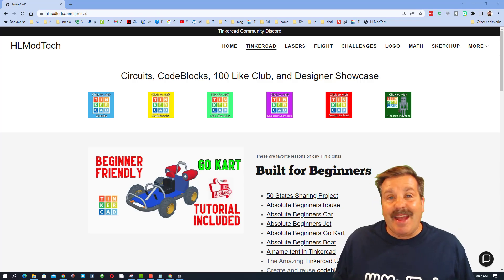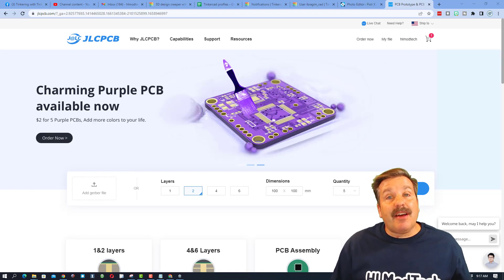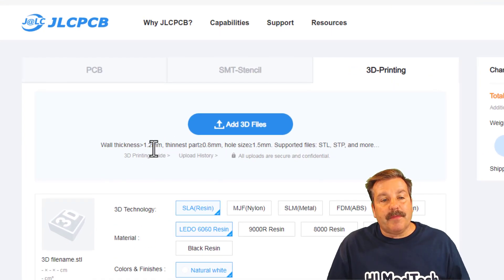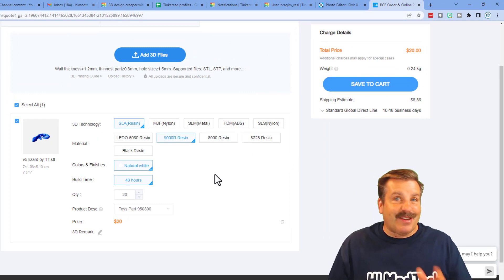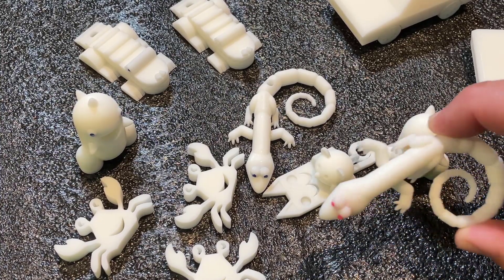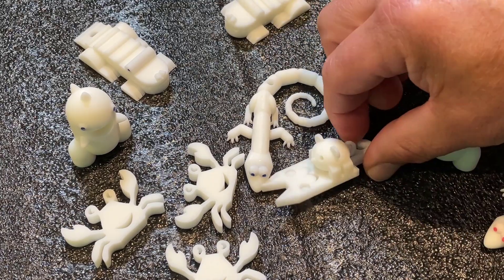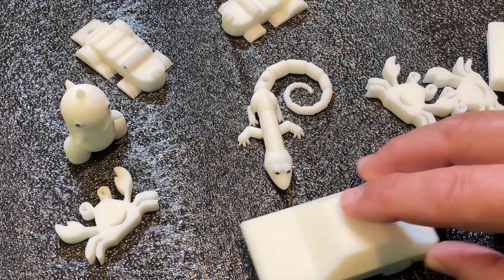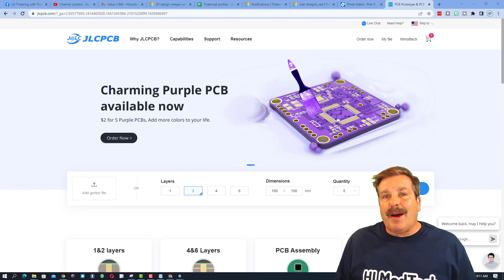JLCPCB Prototype & 3D printing Service Starts at $1 Coupons TOO 🤯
JLCPCB 3D Printing Starts at $1 & $54 Coupons for New Users

JLCPCB Prototype & 3D Printing Service is an excellent choice for your PCB and 3D printing needs. I had an opportunity to test the service for some of my Pisgah Prints. The prints are fantastic and the whole process was a breeze. The engineers took the time to show me errors in my designs before the order was finalized. The final results are exactly what I wanted. I highly recommend JLCPCB for your 3D printing and PCB needs.